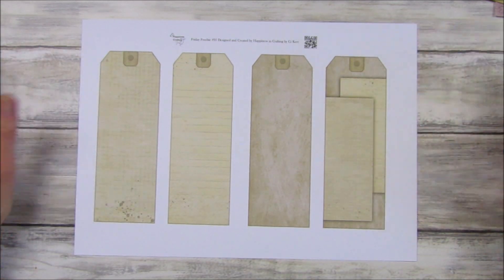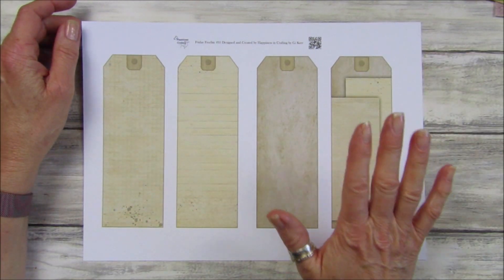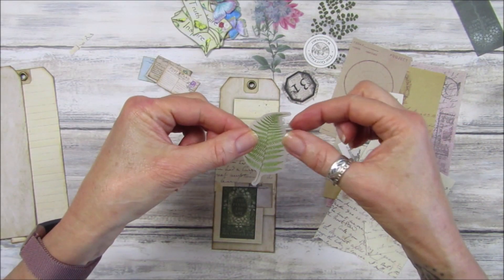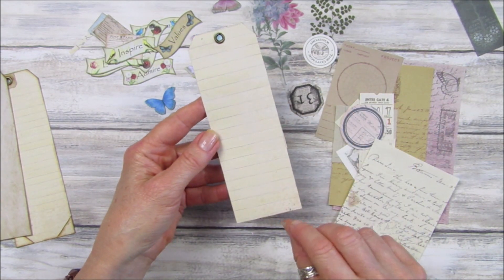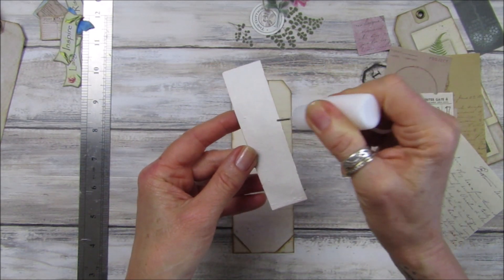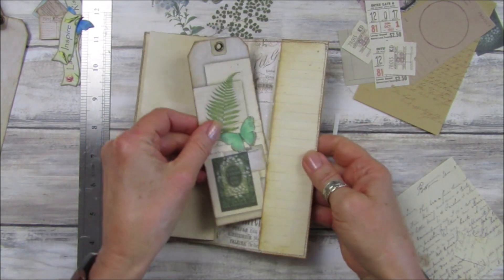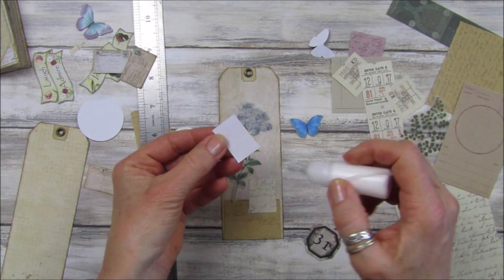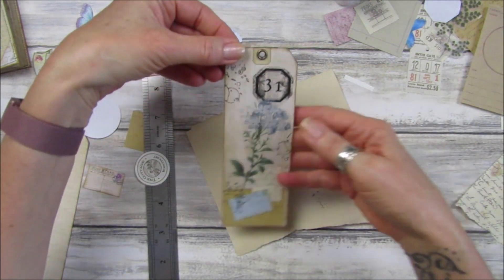Book Mark Tags - Friday Freebie #95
Friday Freebie #95
Another lovely Friday Freebie.
I would call these book mark tags because they are longer and slimmer. Perfect fit for our journal from last weeks Friday Freebie.

Below is a list of some of the products that I used.